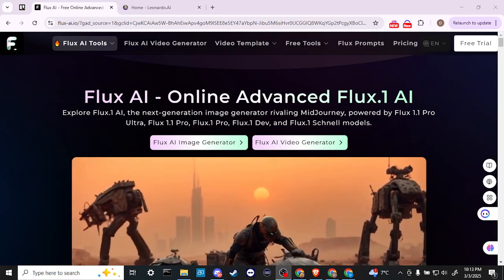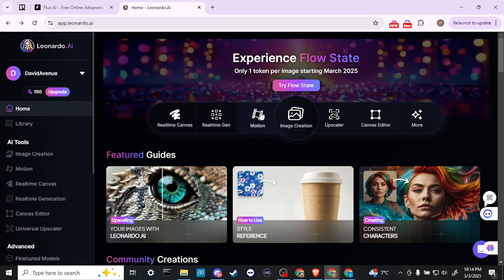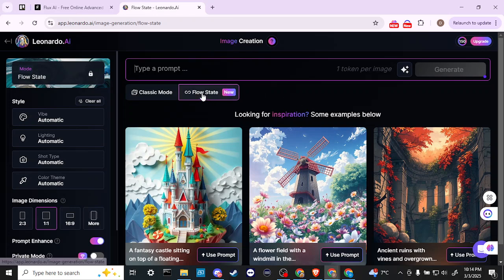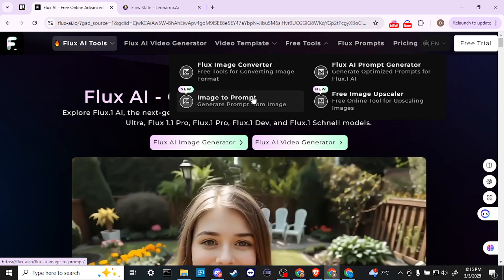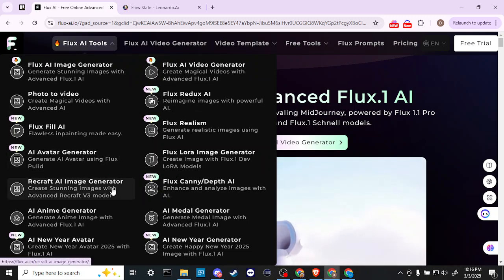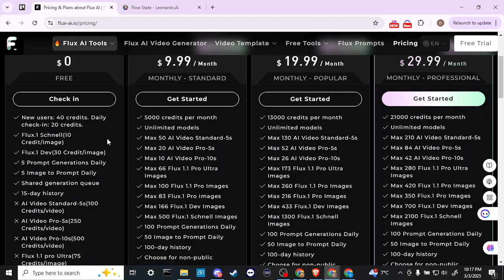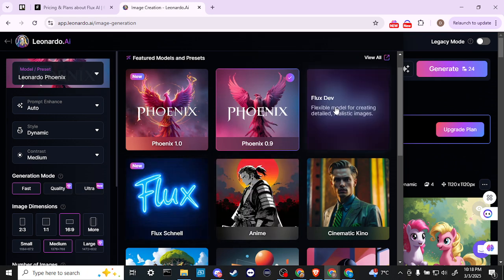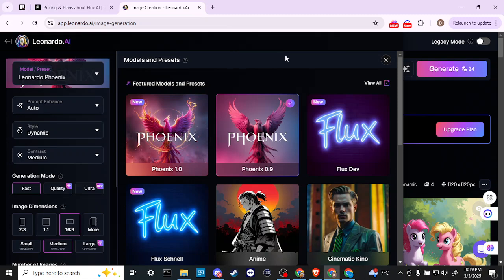Flux Ai vs Leonardo Ai - Full Comparison (2025)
Compare Flux AI and Leonardo AI to understand their unique capabilities, features, and applications, helping you decide which AI tool best suits your creative and business needs.